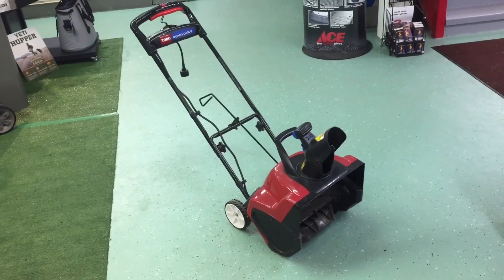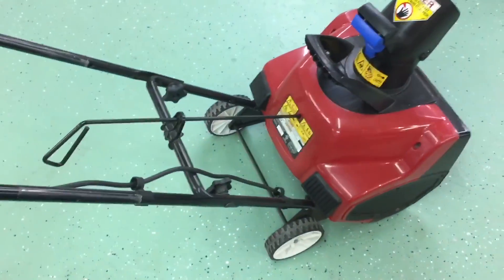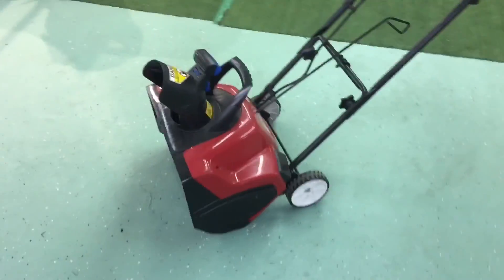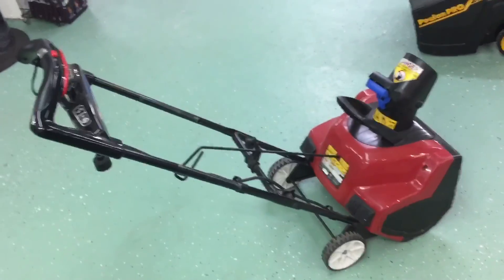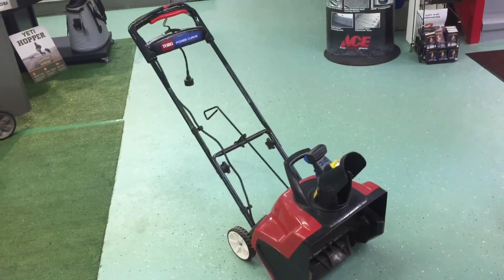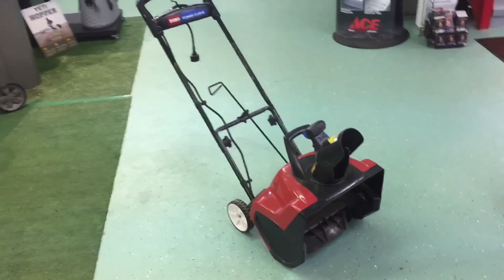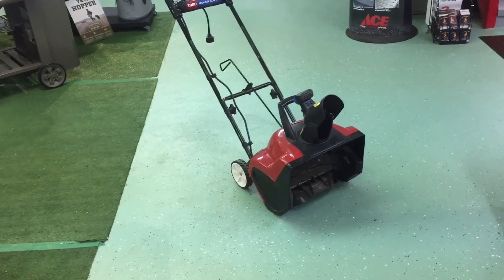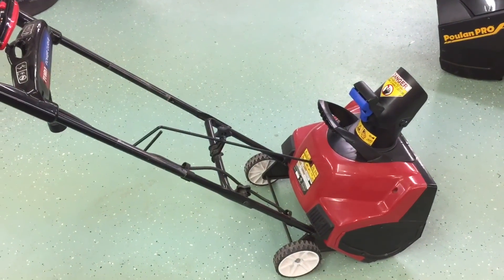Overview/review of the Toro Powercurve Snowthrower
A quick look at the electric Toro 1800 powercurve snow thrower

Thanks.